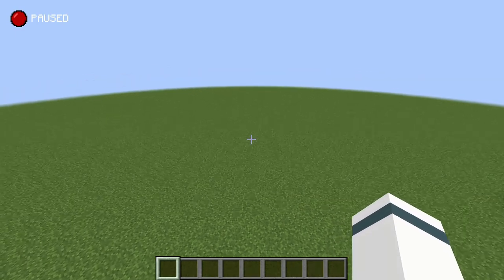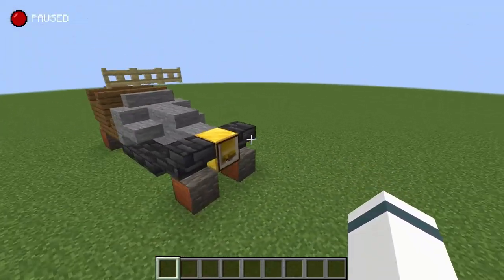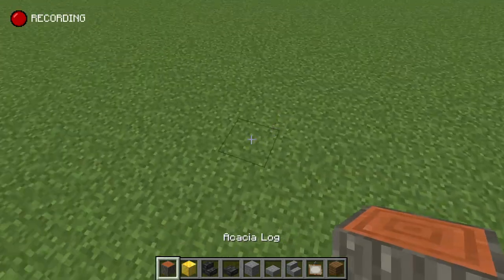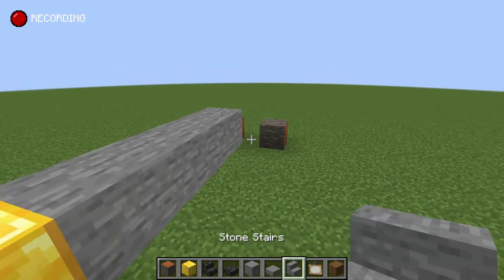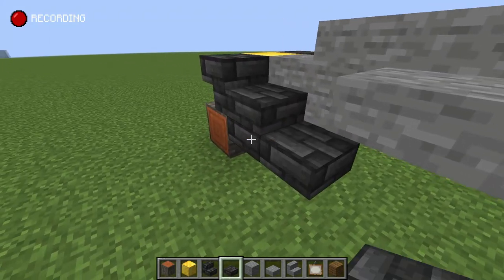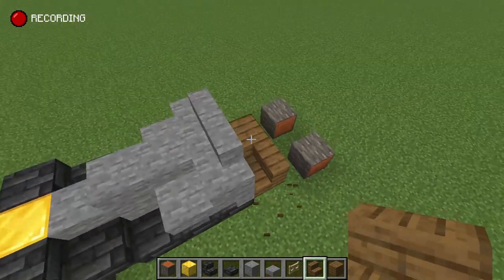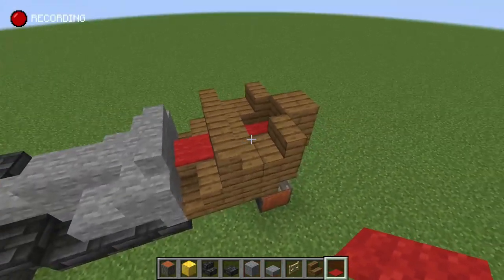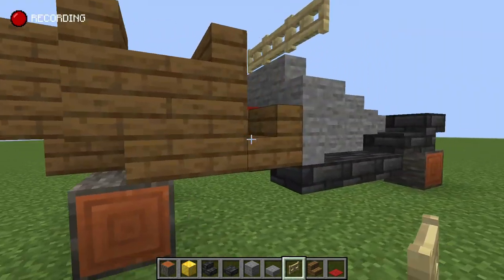Minecraft Tutorial | Chitty Chitty Bang Bang (1920's Race Car)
What it says on the tin.

This was uploaded on April fool's day with the title "The Tutorial" and a black thumbnail with the word "tutorial" in blue text. The Titanic tutorial is pretty anticipated, so I thought this would be fun. It's also something I built back when I was working on Starship and I wanted to create this video anyway, so here it is. Hopefully you enjoy!